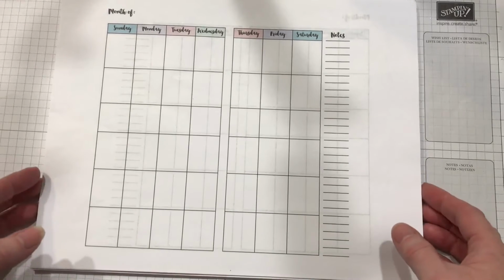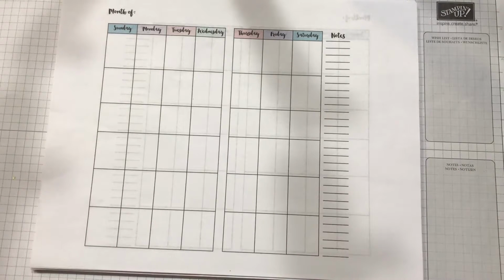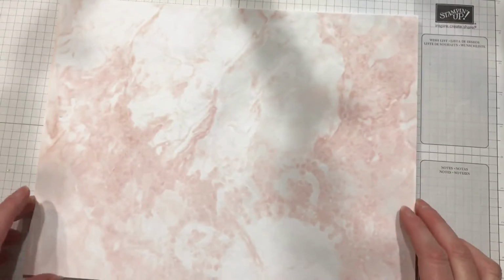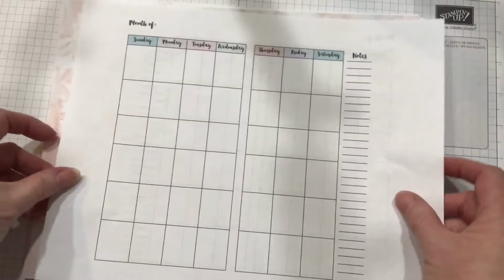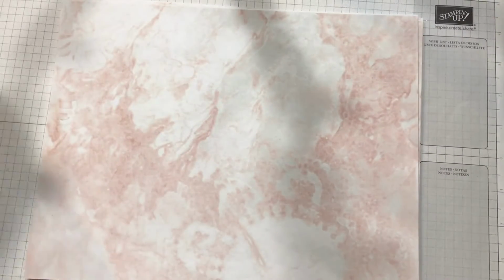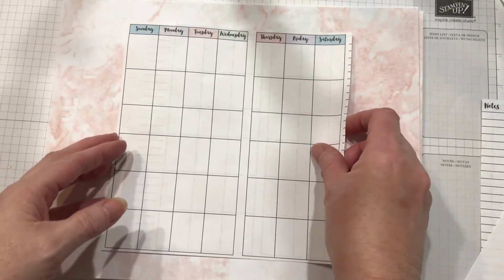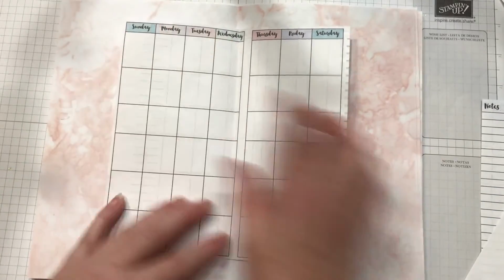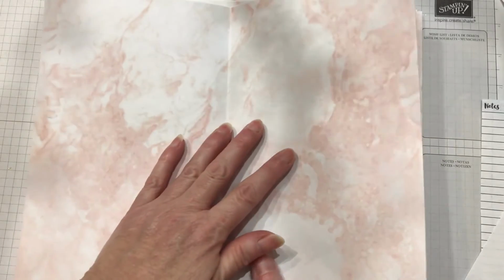DESIGN TEAM THURSDAY dearjuliejulie a bit of a stumble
I will show the full walk-through of this planner on Shout Out Saturday. I hope you'll join me!

click Shop then Find A Demonstrator – then Find My Demonstrator and use the info below

Happy Mail:
Kelly Henkins